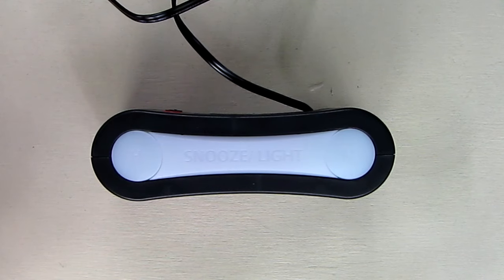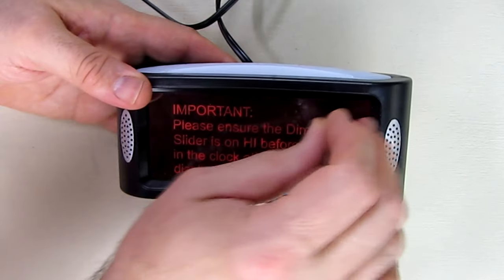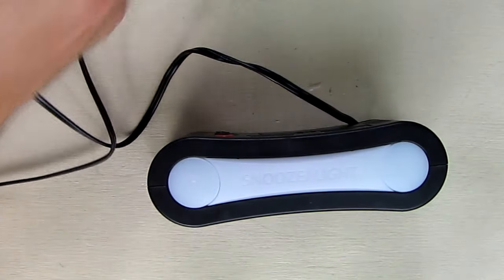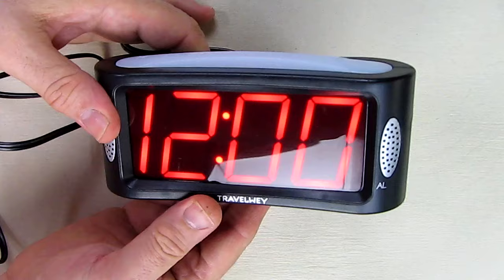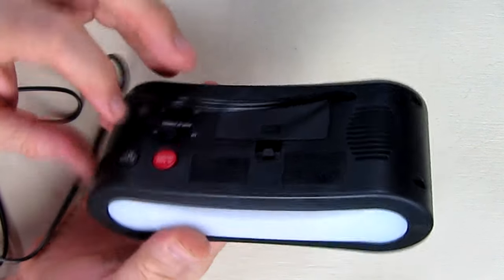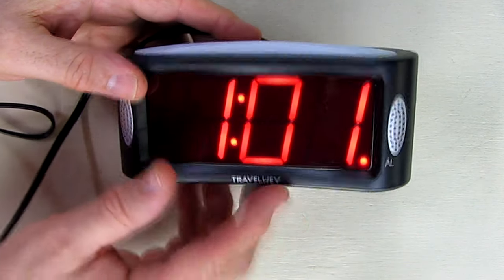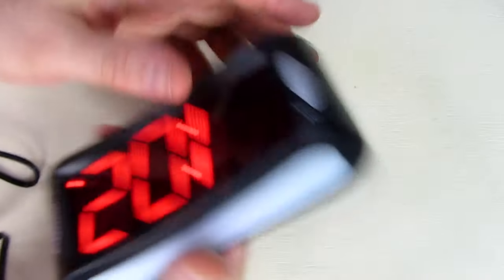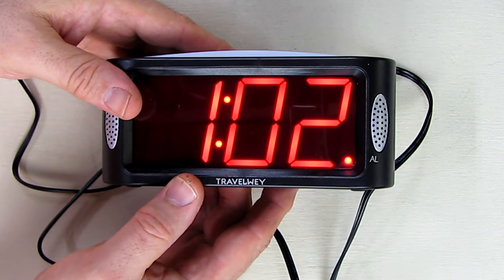VERY EASY TO USE LED Digital Alarm Clock - Travelwey LED Digital Alarm Clock REVIEW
□ Electronic Components
         □ Hobbies:

EXTREMELY SIMPLE TO OPERATE - The clock has been designed with absolute simplicity in mind and you will have no problem whatsoever operating it. Easy for kids, seniors and the elderly.
NIGHT LIGHT - Are your kids scared of the dark? Do you like to read in bed? No problem. The Travelwey Bedside Alarm Clock comes with a bigger than average night light which can be activated by a simple press of the top button.
LOUD ALARM AND SNOOZE - The bedside alarm clock comes with an alarm which can be set at Low or High in volume and will continue for 5 minutes ensuring you definitely wake up. There is also a 9 minute snooze that can be continually pressed until the alarm itself is switched off. Perfect for heavy sleepers.
JUMBO ILLUMINATED LED DIGITS WITH DIMMABLE SLIDER - The red numbers on the clock are very clear with extra bright quality, though for times when a lesser brightness is required such as at night you can use the dimmer slider to reduce the brightness to your own personal comfort level, perfect and unintrusive.
AC 120V ELECTRIC POWERED, WITH BATTERY BACK UP - To power the clock, just plug the power cord into a standard US 120V outlet (do not use with 240V) and you are good to go. Pop in two AAA batteries for back up in case of a power outage. During battery back up the screen goes blank but alarm and time settings are retained and the alarm will still sound. On demand access to the time is possible during back up.